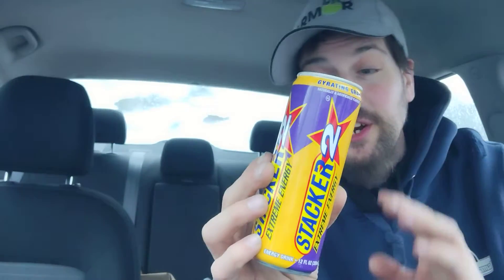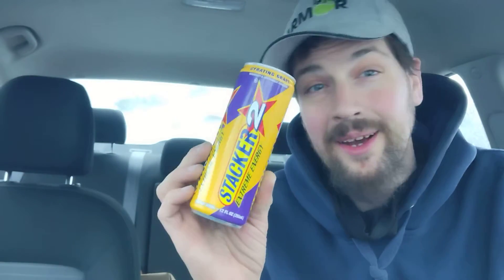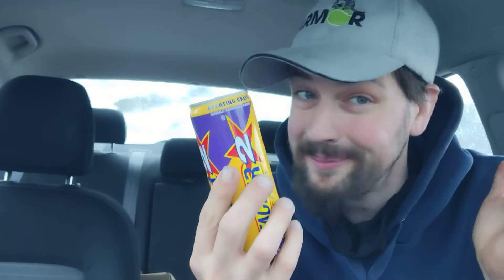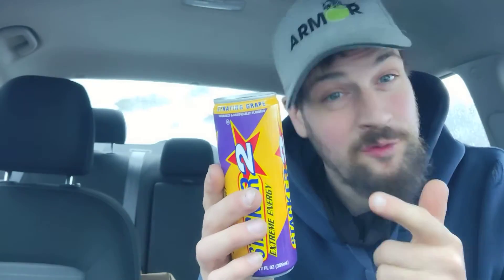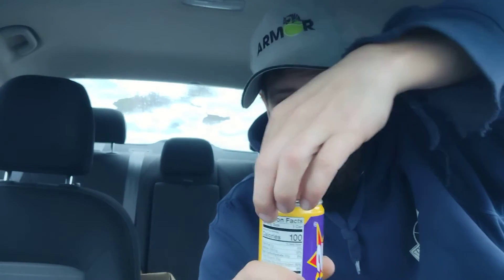Gyrating Grape by Stacker 2 Food / Drink Review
2022 Food / Drink Review